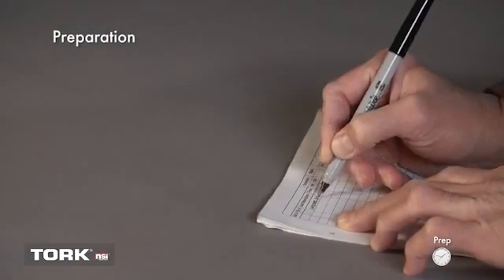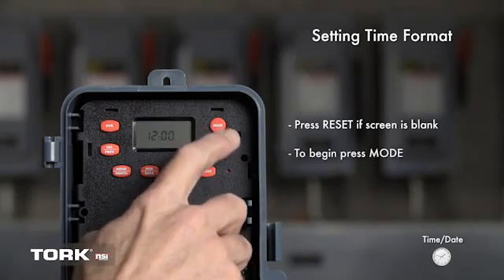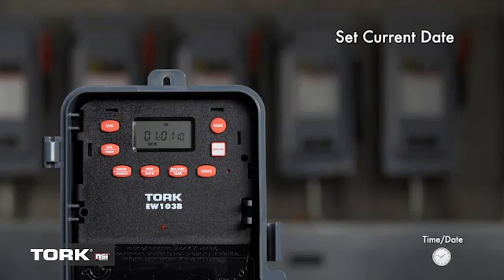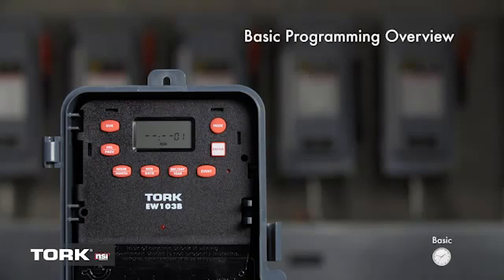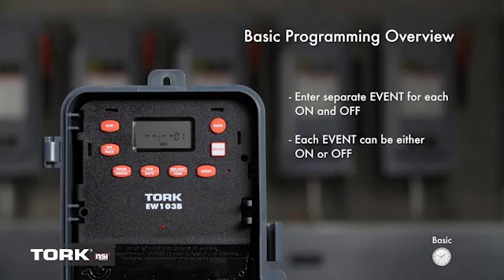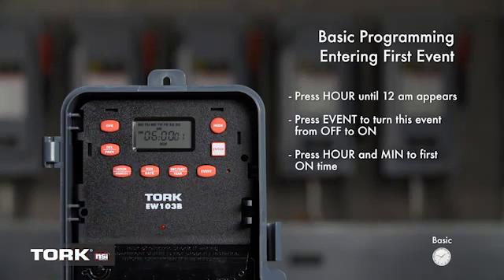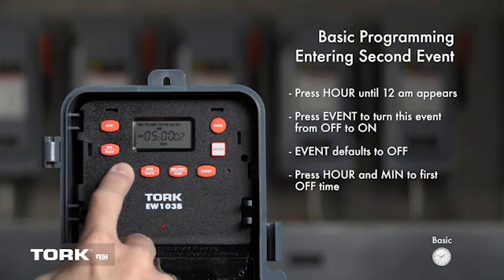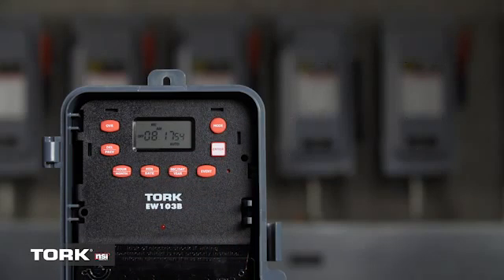Tork EW103B Basic Programming